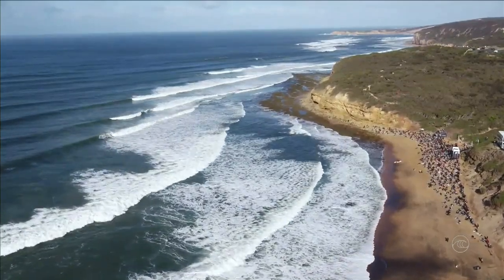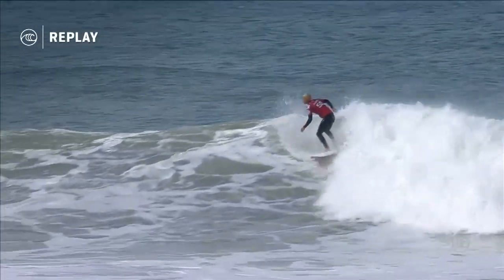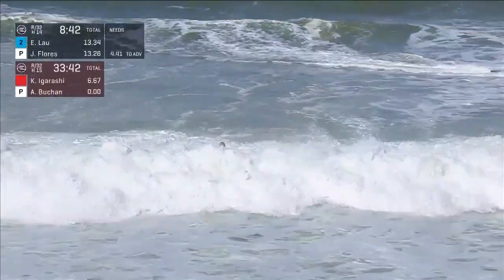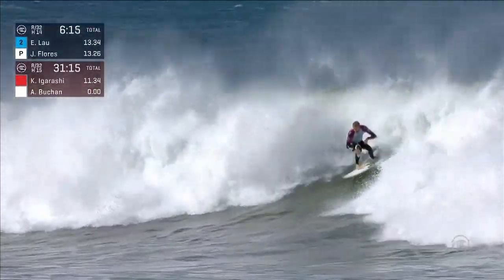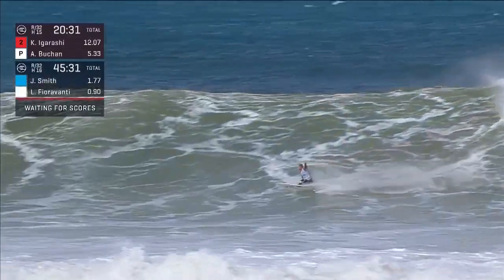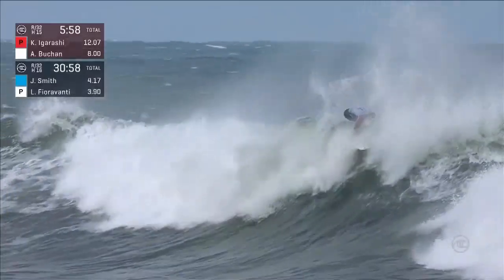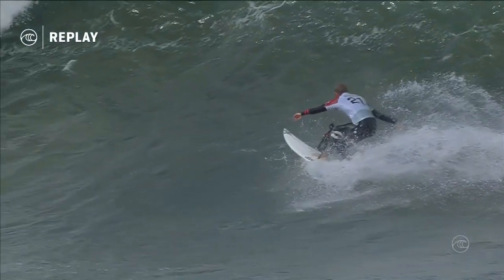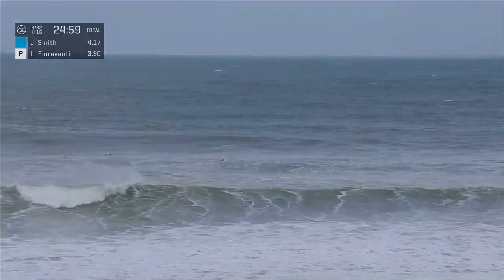Kanoa Igarashi vs. Adrian Buchan - Round of 32, Heat 15 - Rip Curl Pro Bells Beach 2019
Kanoa Igarashi takes on Adrian Buchan in Round of 32, Heat 15 at the 2019 Rip Curl Pro Bells Beach.